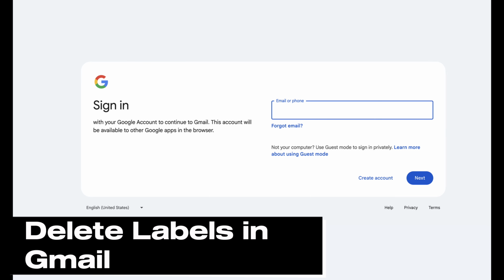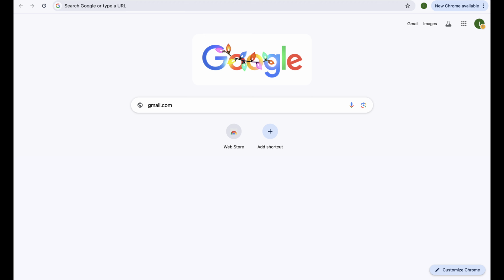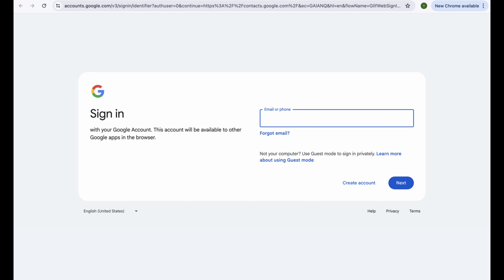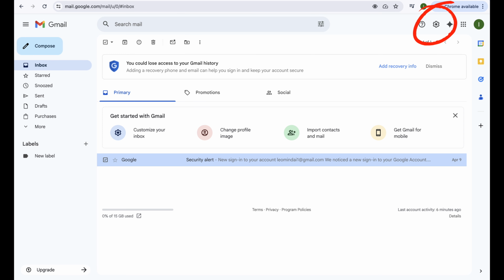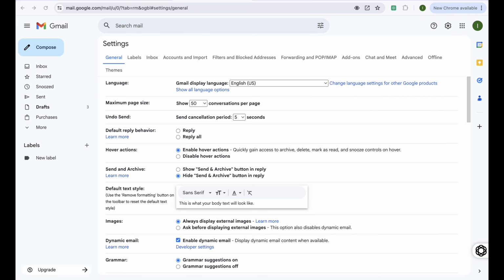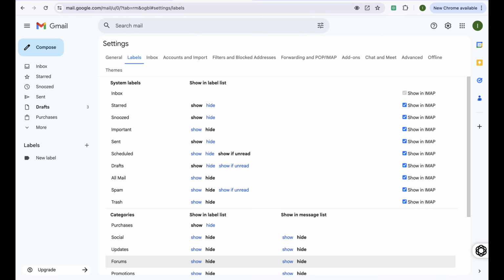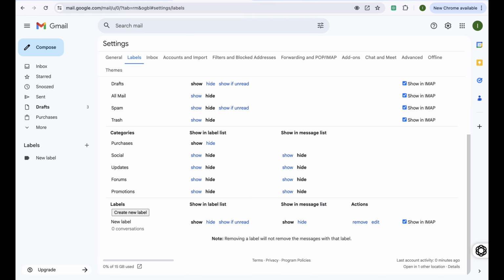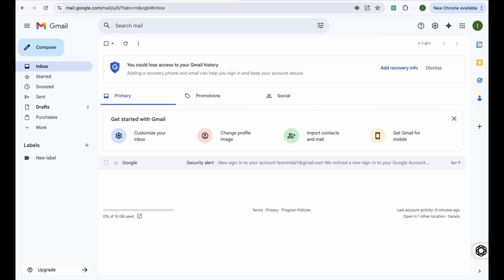How to Delete Labels in Gmail (2026 Updated Guide)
How to Delete Labels in Gmail (2026)

In this video, I’ll show you how to delete labels in Gmail using the latest 2026 interface.

This step-by-step guide works on Gmail in your browser and helps you clean up unused or old labels without deleting any emails.

You’ll learn:

- How to delete Gmail labels safely
- What happens to emails when you remove a label
- Difference between system labels and custom labels
- How to clean and organize Gmail faster